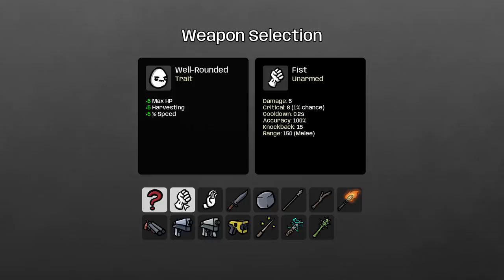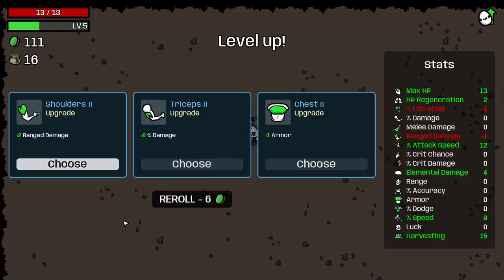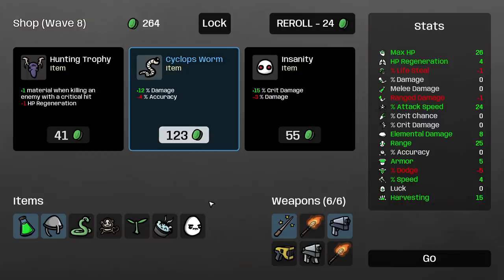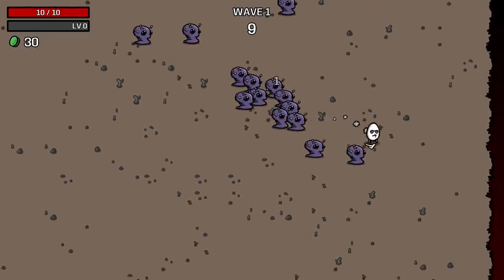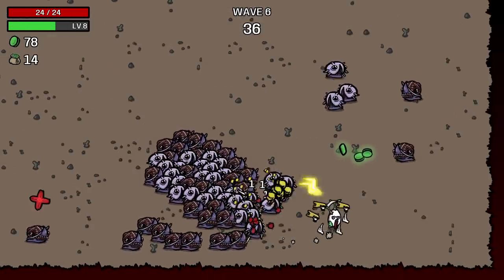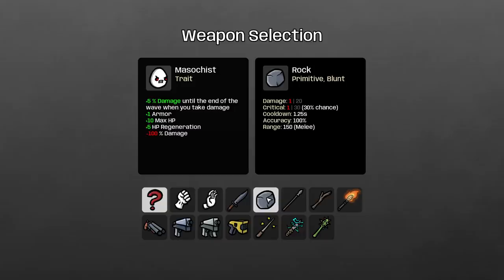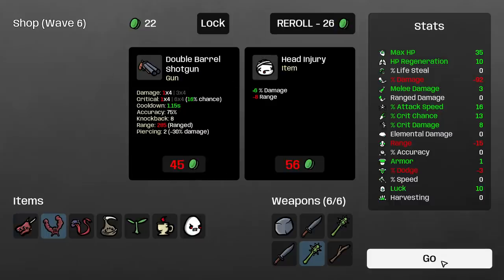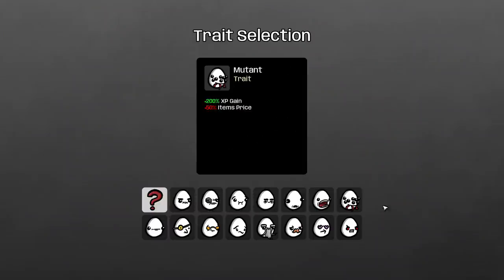HUGE UPDATE to the BEST Arena Survival Roguelike!! | Let's Try: Brotato